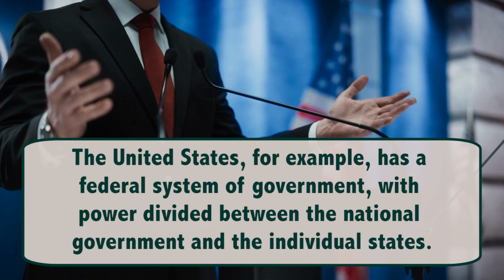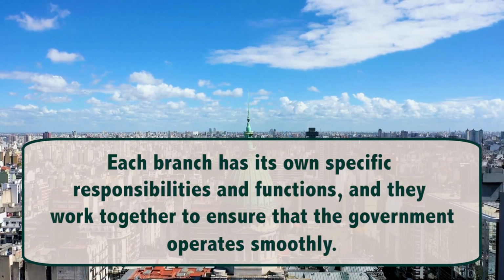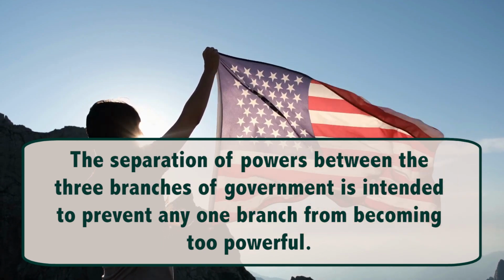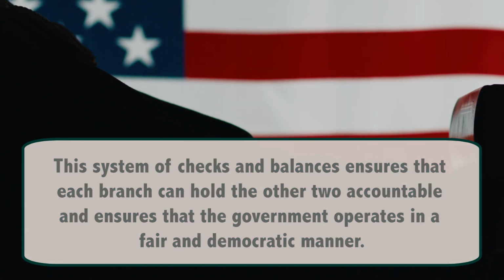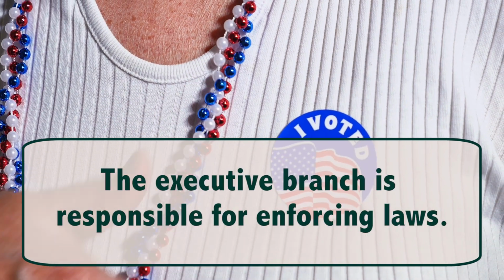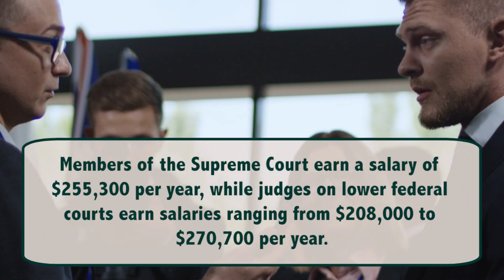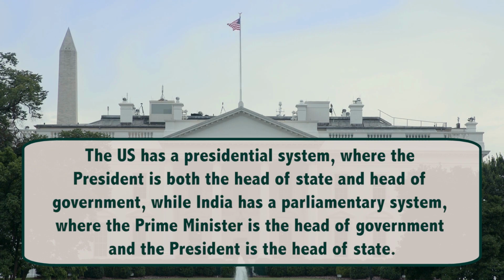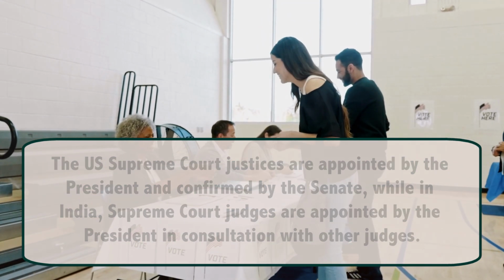Hows American Political system compared to Indian political system?What does the President & VP do?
The United States has a federal system of government, with power divided between the national government and the individual states. The government is divided into three branches:
1.  the legislative branch (Congress),
2.  the executive branch (headed by the President), and
3.  the judicial branch (headed by the Supreme Court).